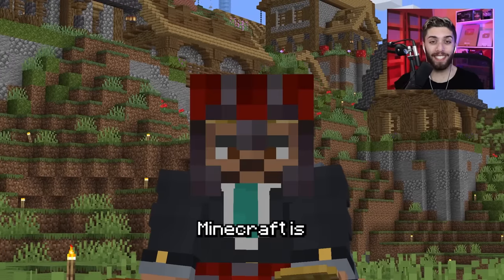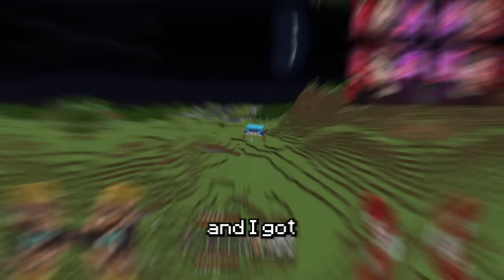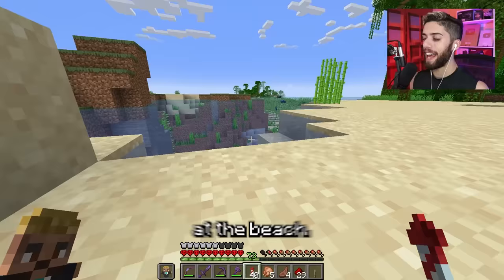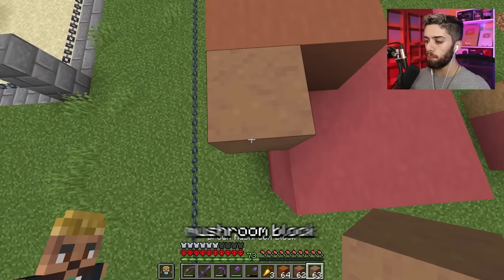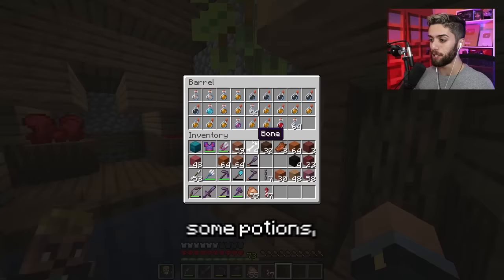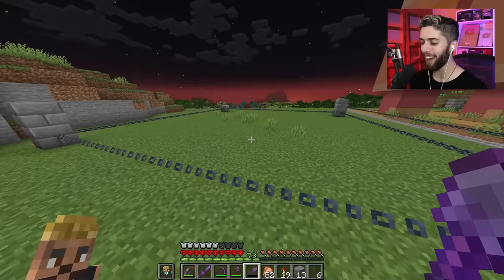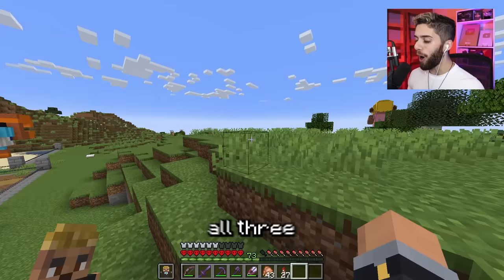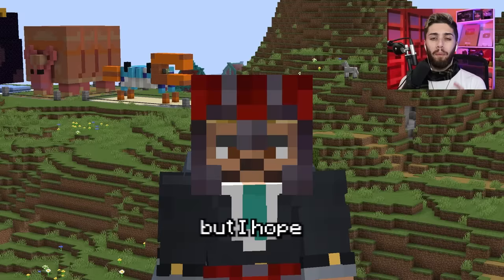I Built A CRAB, ARMADILLO, & PENGUIN in Minecraft 1.20 Hardcore (#89)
Today we built the new 1.21 mob vote options in Minecraft 1.20 hardcore! We built a statue of the crab, armadillo, and penguin, as well as built their features so we could figure out which mob was my favorite! Also, I blindfolded myself and tried to survive in a mineshaft!